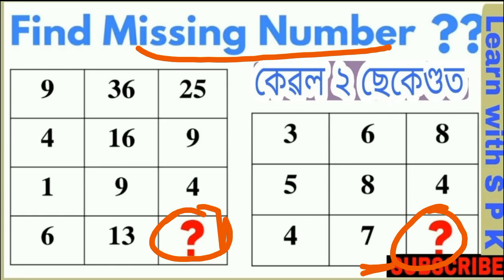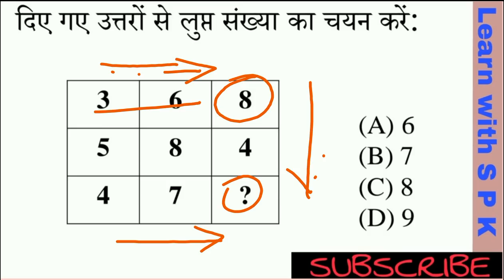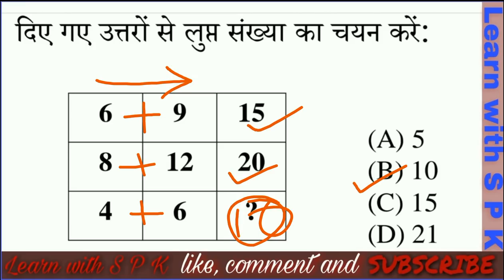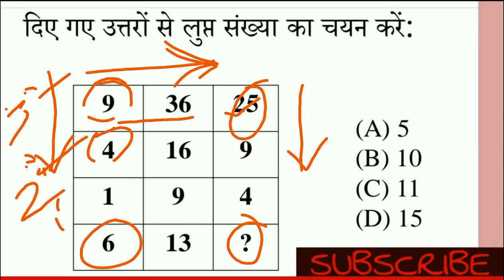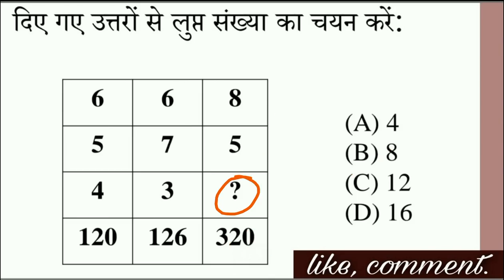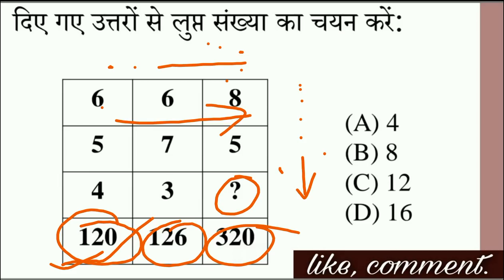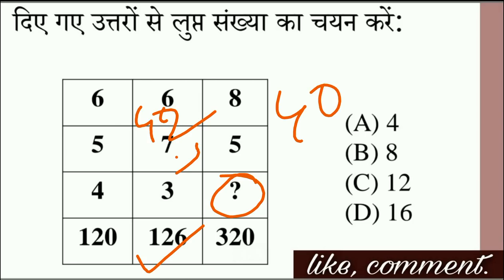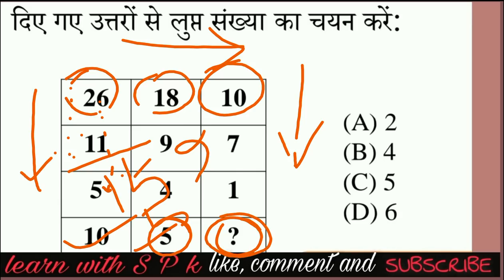Reasoning Tricks in assamese| Missing number | For Railway, SSC, BANK, Assam police, SI.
This video uploaded by learn with S P K FOR SSC,Assam police, Railway, etc.

Facbook- Learn with S P K.

LEARN WITH SPK.